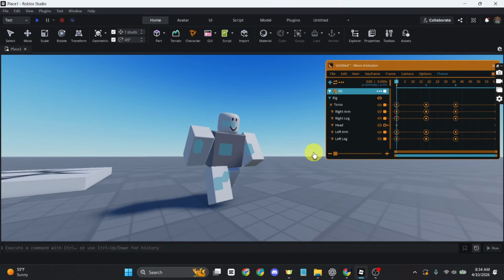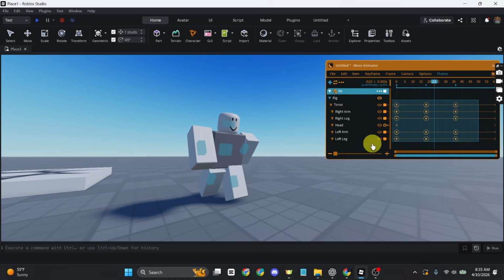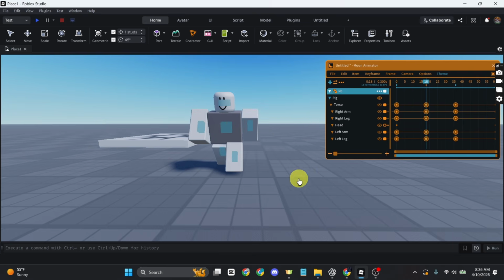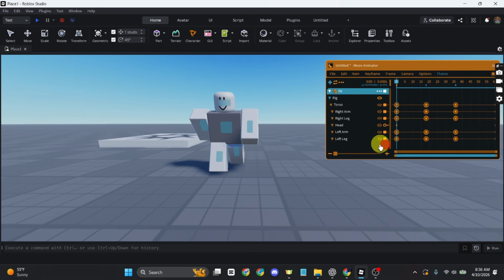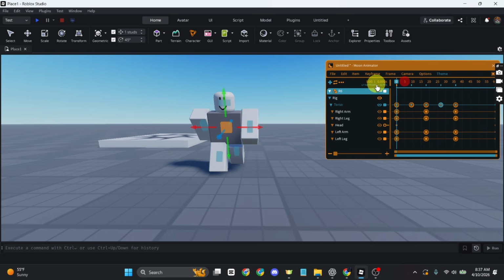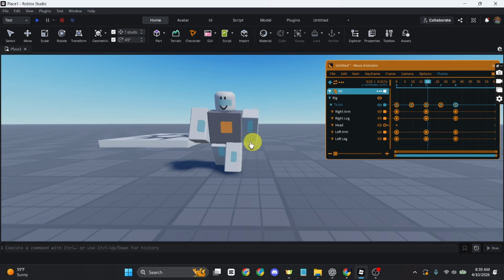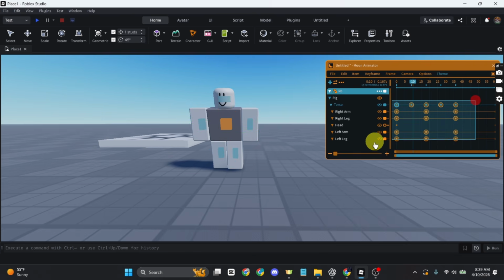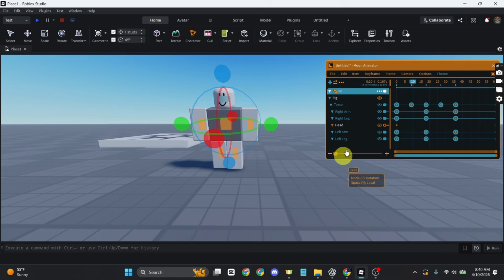How To Make Smooth Animations In Roblox Studio With Moon Animator - Full Guide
Learn how to make smooth animations in roblox studio with moon animator in this video.

GuideRealm